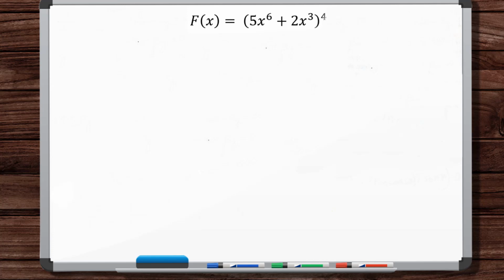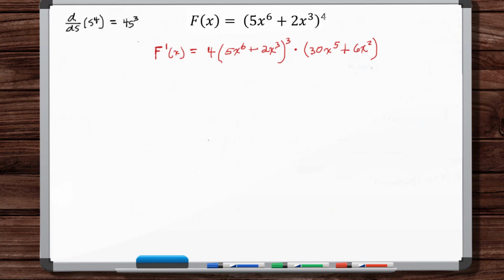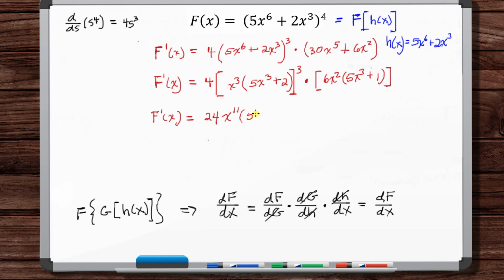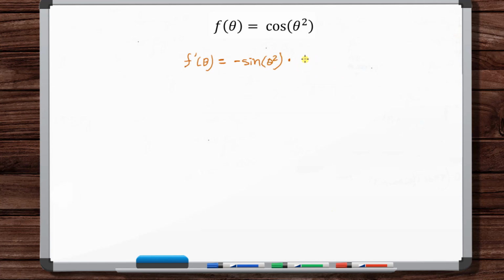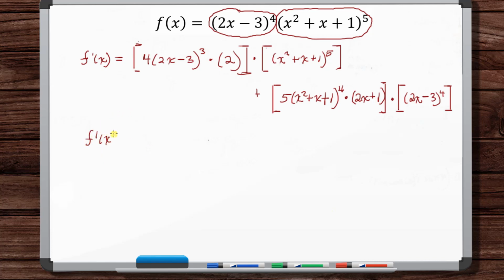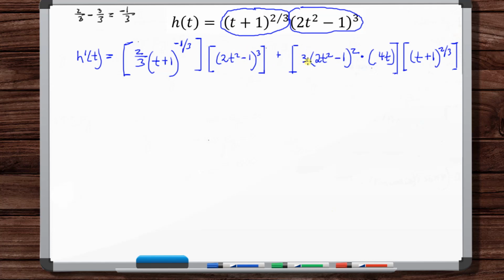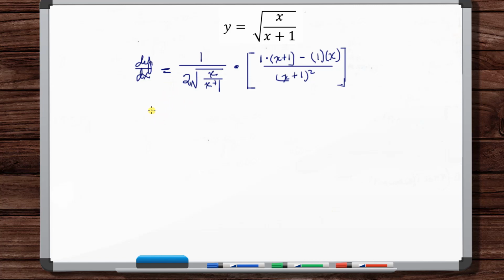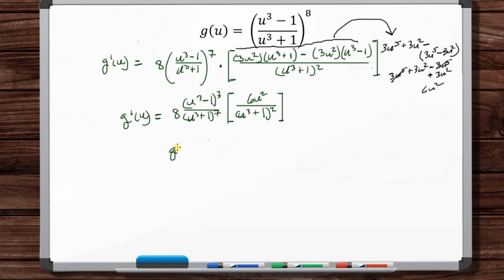Chain rule practice problems beginner to intermediate level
An array of derivative problems using the chain rule are solved. The level of difficulty of each problem is from beginner to intermediate.